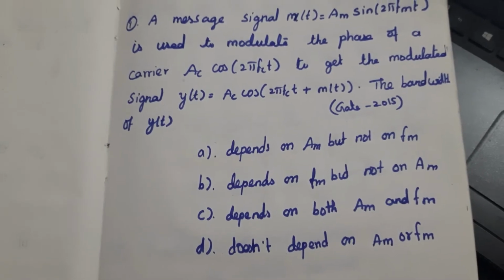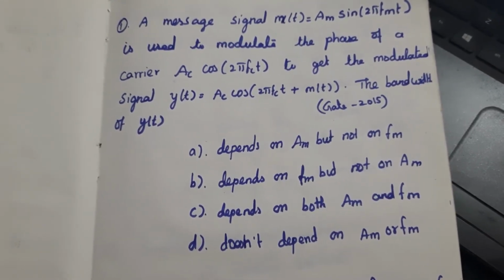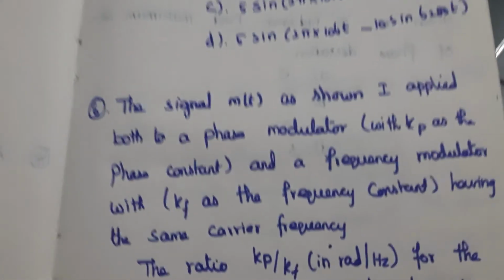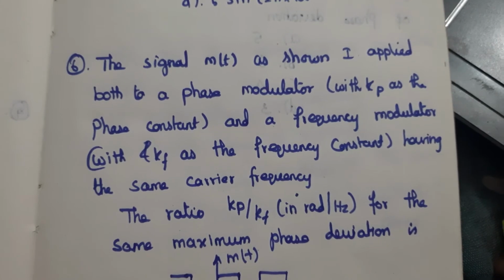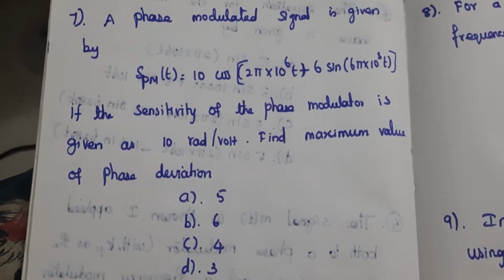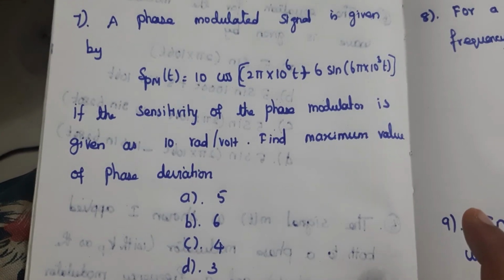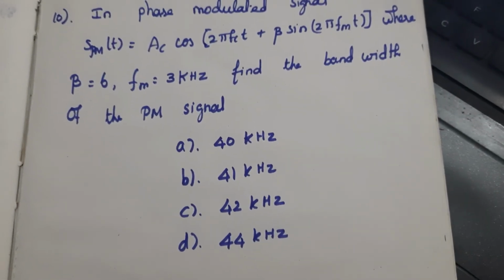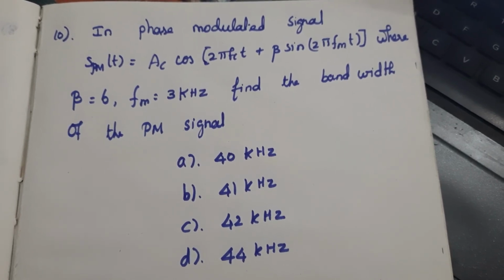Test Series 19|Analog and Digital Communication Systems(Phase Modulation)|gate,trb preparation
ECE STUDY MATERIALS|Gate preparation/electro magnetic field/COMPUTER COMMUNICATION/metropolitan area NETWORKS|SOLVED quiz |how to crack TRB POLYTECHNIC exam|google|decimal to octal conversion|SIGNAL PROCESSING|fourier Transform|amplitude Modulation|analog and DIGITAL Communication SYSTEMS